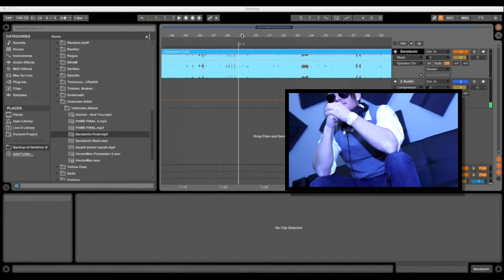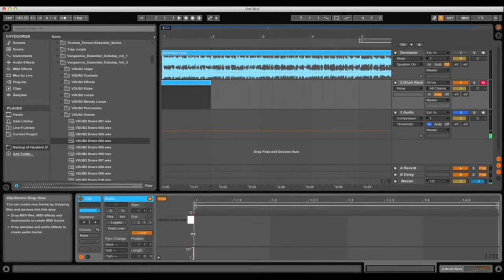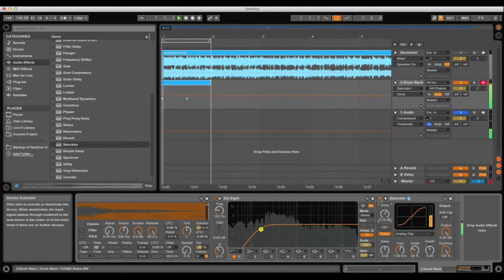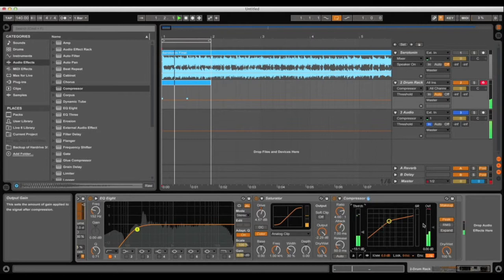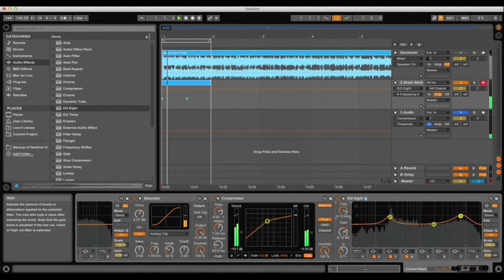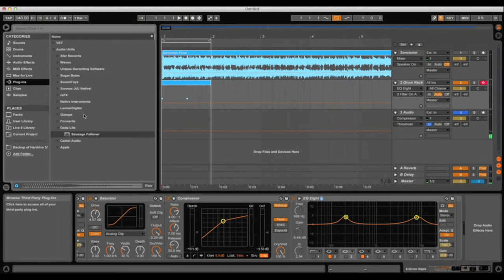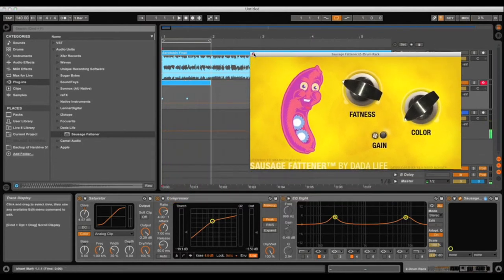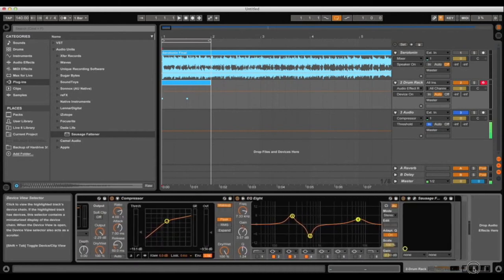How to Create A Punchy, Snappy Snare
In this tutorial I show you how to create a Punchy, Snappy Snare!